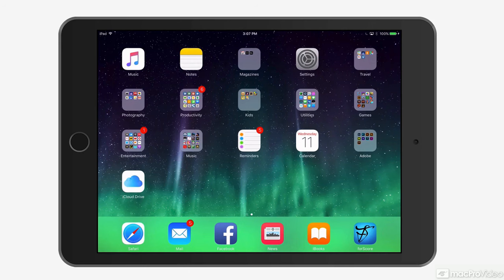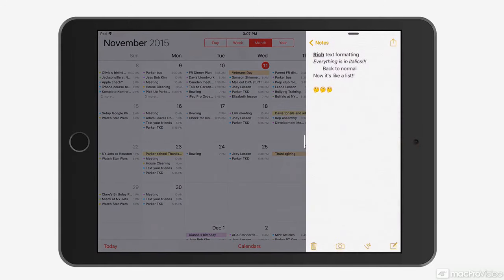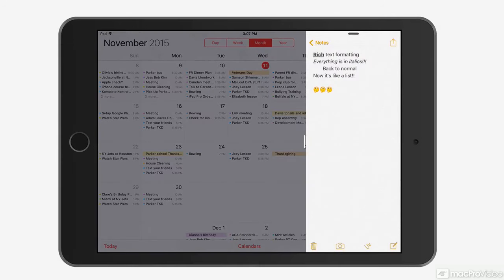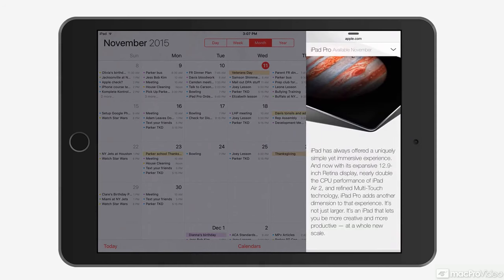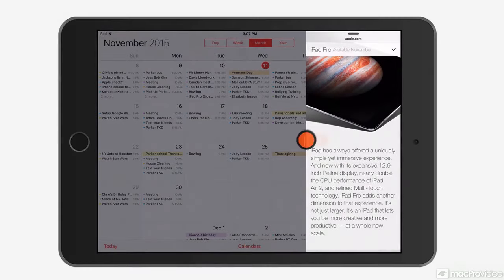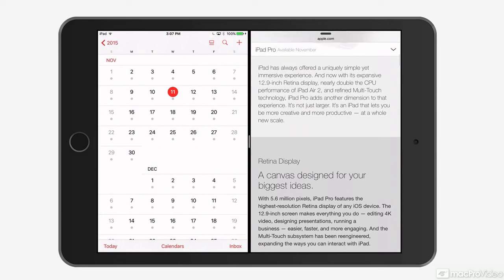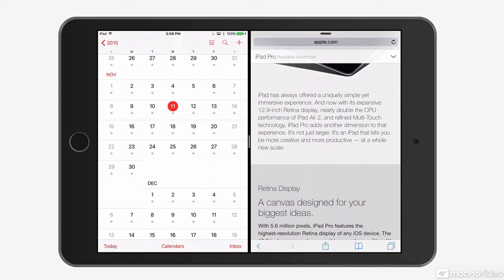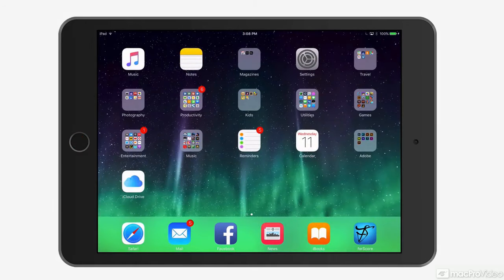iPad 101: 16 iPad Secrets Revealed - 2. Slide Over vs. Split View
iPad 101: 16 iPad Secrets Revealed by Matt Vanacoro
Video 2 of 16 for iPad 101: 16 iPad Secrets Revealed

Youd think that the iPad, with its ease-of-use and elegant design, is an open book. Not true. The iPad has many mysterious features that reveal a whole new world of iOS functionality. In this course,  iOS undercover agent and trainer Matt Vanacoro divulges 16 obscure iPad secrets and shows you how you can deploy them.

So, if you're looking to get inside info on the iPad, this confidential course is a must-see. However, make sure that you do NOT share the content concealed in these tutorials with any individual who doesnt have the proper clearance. Got it? Okay, get started! This product description will self-destruct in 10 seconds.